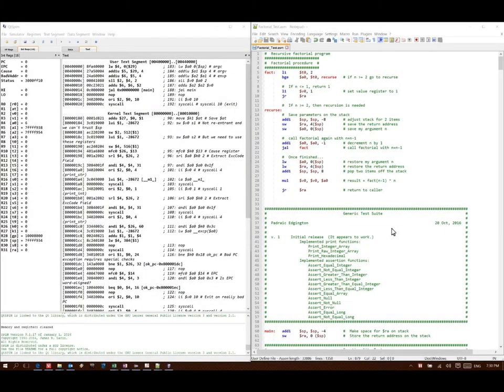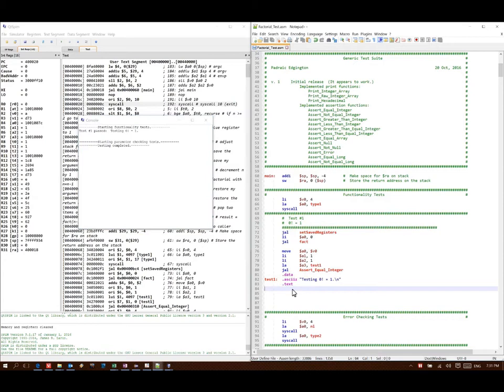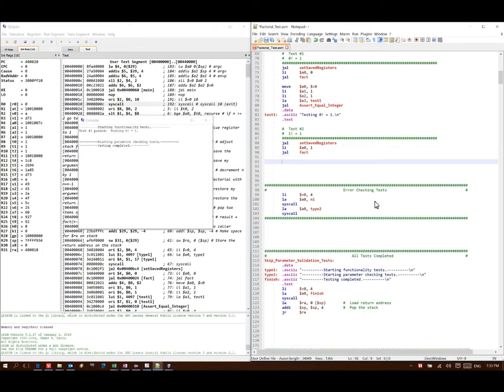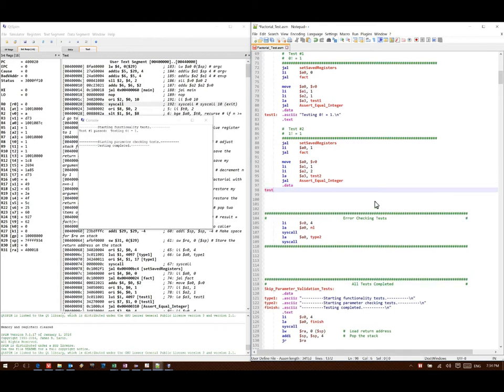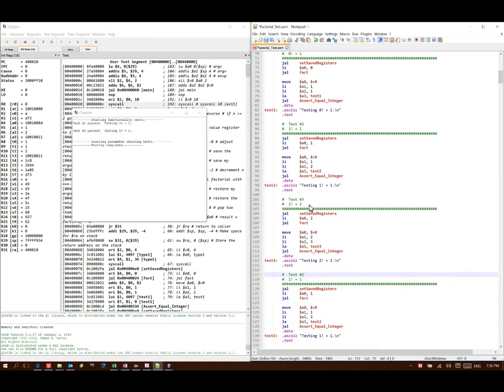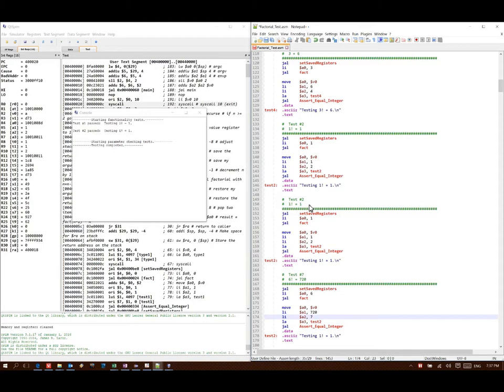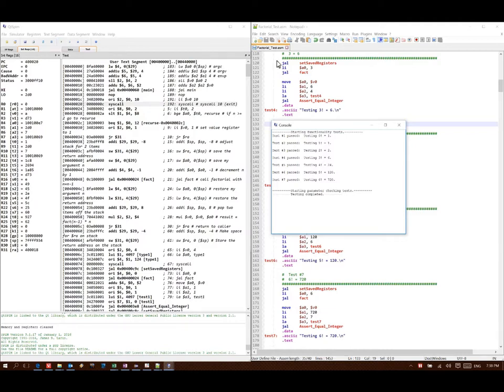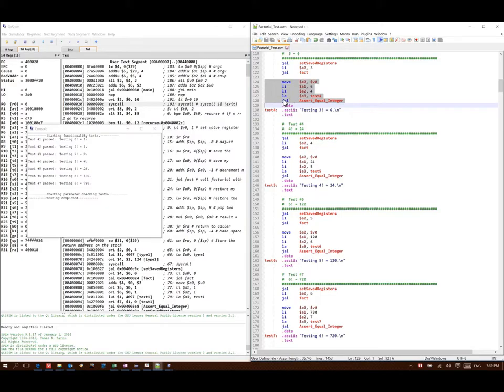7-a. Making Function Calls Example 1 Factorial Test Suite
Constructs a series of test cases to show how to make function calls.